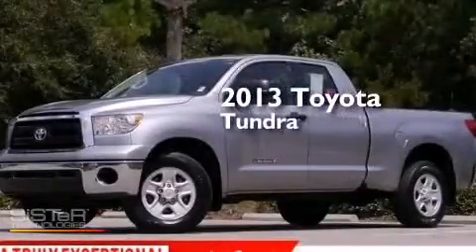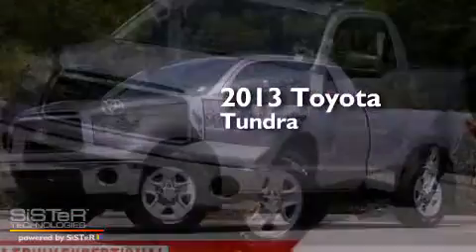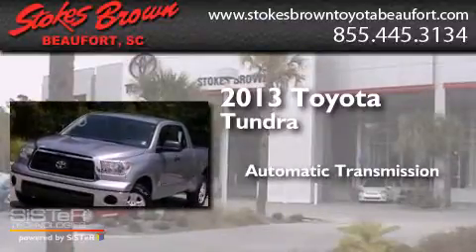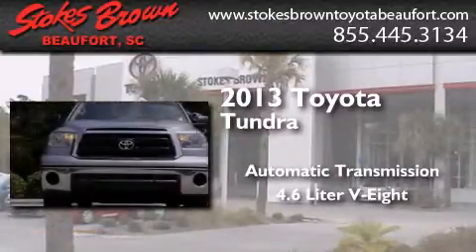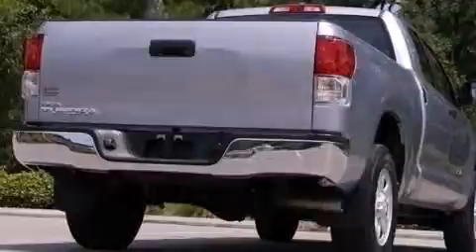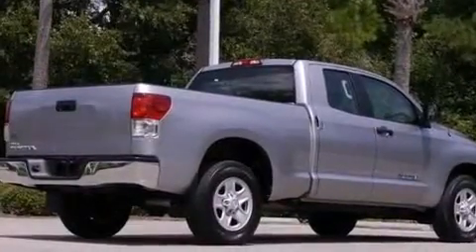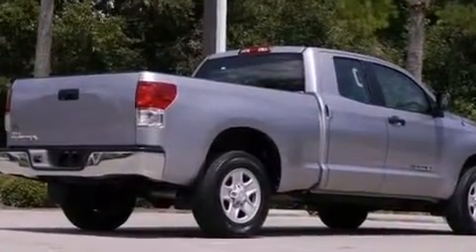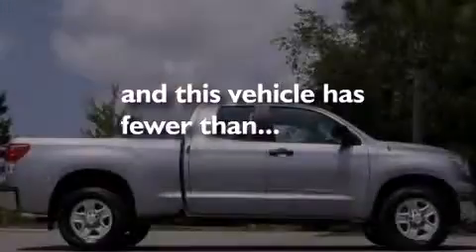Preowned 2013 Toyota Tundra Beaufort SC 29906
We have been honored to serve the Beaufort SC area , we promise that your experience at our dealership will exceed your expectations ! Year : 2013 Make : Toyota Model : Tundra Engine : Gas V8 4.6L/285 Trans . : Automatic Exterior : Silver Sky Metallic Miles : 14,943 Interior : Black Stokes Brown Toyota Scion of Beaufort 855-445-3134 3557 Trask Parkway Beaufort , SC 29906